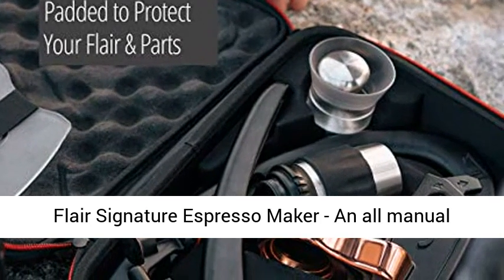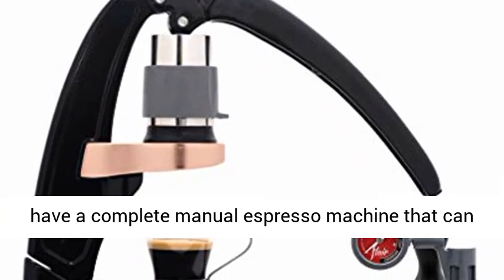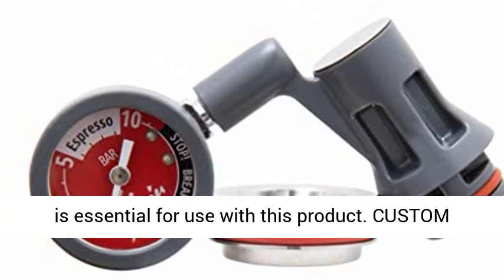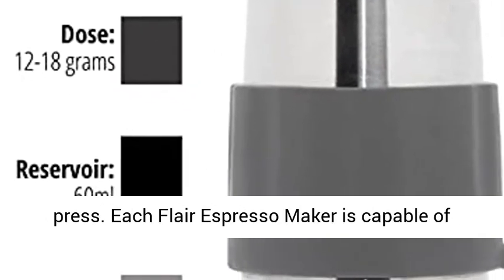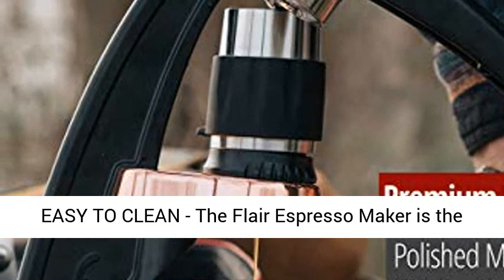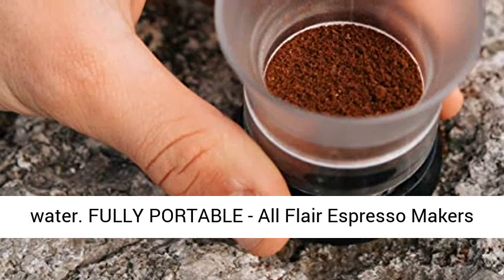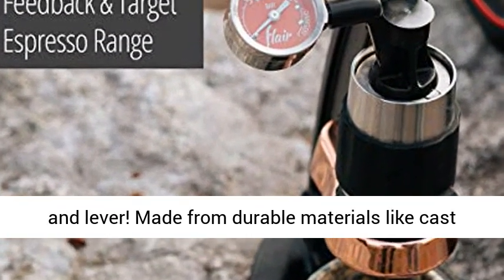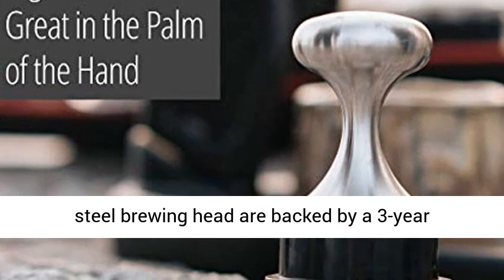STARESSO Portable Espresso Machine - Manual Espresso with Rich & Thick Crema -Review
STARESSO Portable Espresso Machine - Manual Espresso with Rich & Thick Crema, Mini Coffee Maker Using Ground Coffee

FAST BREW TIME: With this single serve coffee maker, you can get fresh coffee at home in 30 seconds from start-to-brew! Depending on your preference, you can experiment with less water for a bolder flavor or more water for a milder taste.
ONE TOUCH OPERATION: Enjoy coffee house quality, fresher and faster with this powerful yet compact 950-Watt coffee maker. With the one-touch operation you can quickly brew up to 14 oz. of coffee, consistently at the perfect temperature.
K-CUPS OR GROUNDS: Have your cup of joe how you want it with ultimate versatility to select K-Cups or fresh coffee grounds. Includes reusable filter for use with coffee grounds and loose-leaf tea. Prevent mineral build up by using the self-cleaning feature on this BPA-free coffeemaker.
COMPACT DESIGN: Narrow profile fits and stores anywhere and can be used to brew coffee on vacations or trips, in dorms, offices, or any size kitchen. Tall enough to use with most 14 oz. travel mugs, you can quickly brew your favorite hot beverages on-the-go!
RJ14-UB ASSURANCES: CETL approved with advanced safety technology for long lasting durability, & 1-year assurance provided by Chefman, so you can purchase worry-free! Power Source: 120 Volts

Best Review